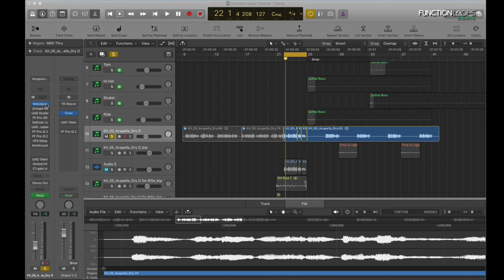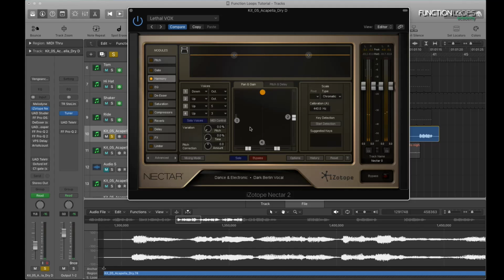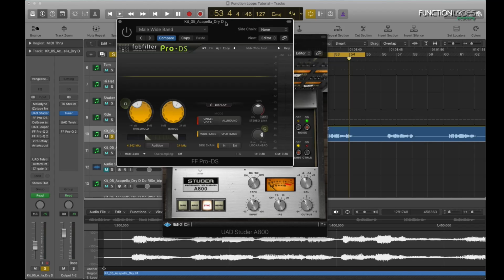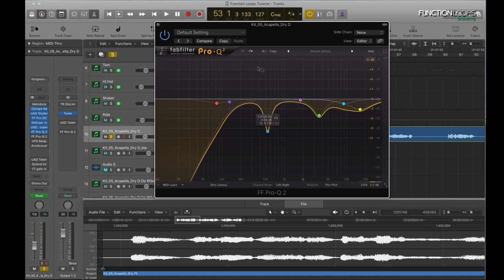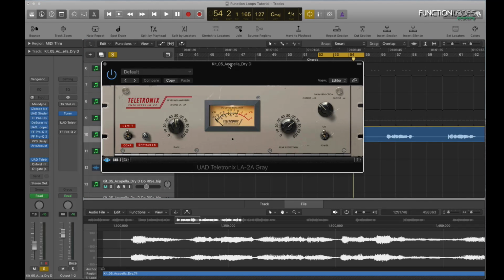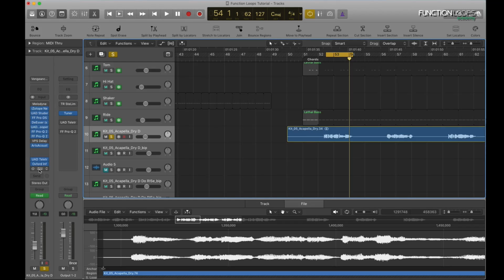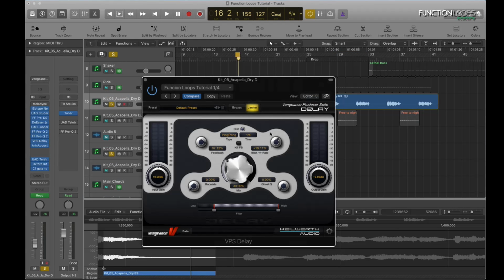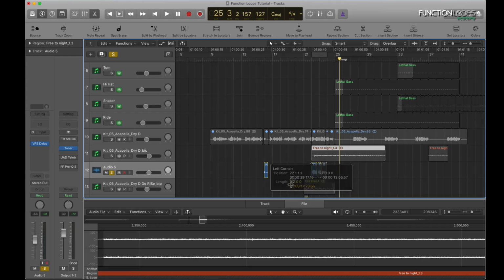Function Loops Academy - Vocals | Free Mixing Tutorial | Vocal Tutorial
Function Loops Academy: ESSENTIAL MIX TIPS & TRICKS

In this video tutorial you will learn how to mix Vocals.